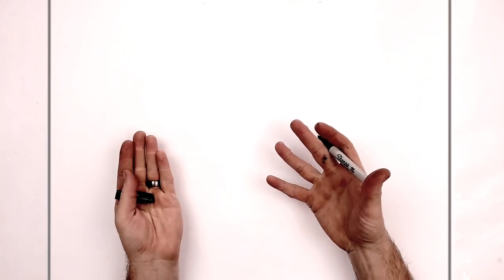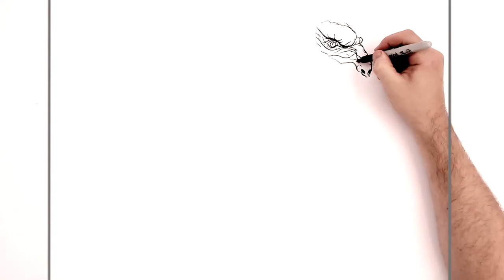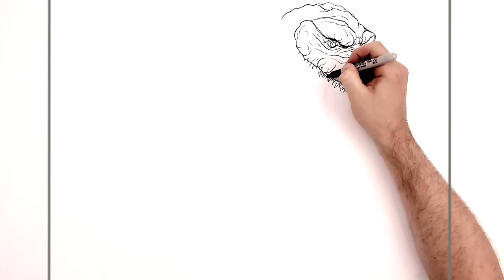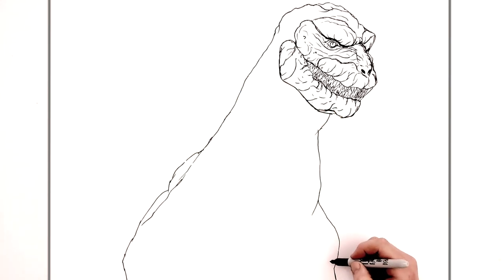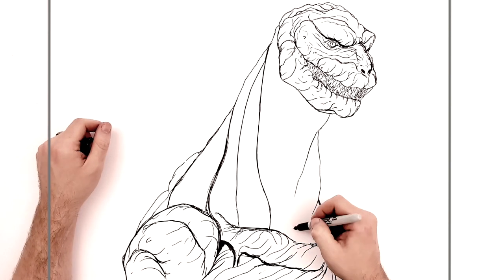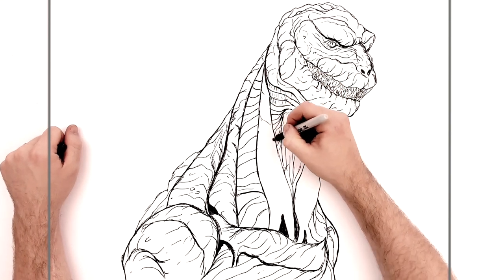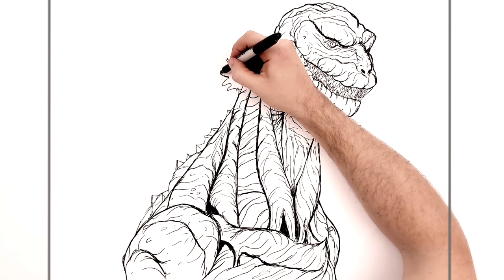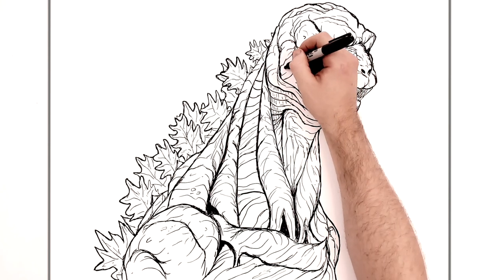How To Draw Shin Godzilla | Step By Step | Monsterverse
Learn How To Draw Shin Godzilla Step By Step from the Monsterverse